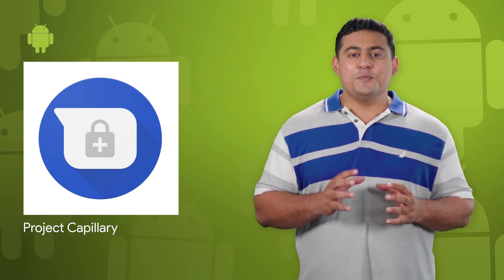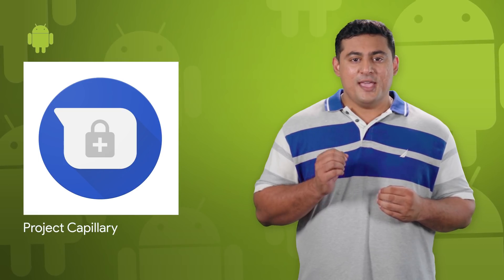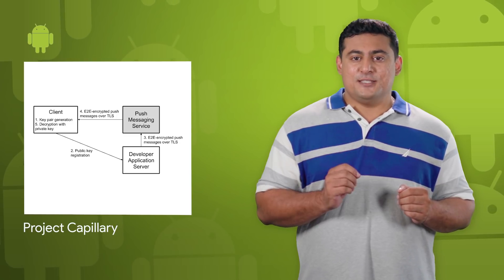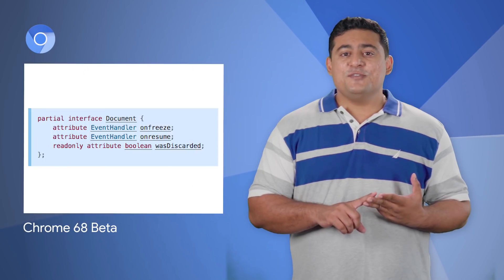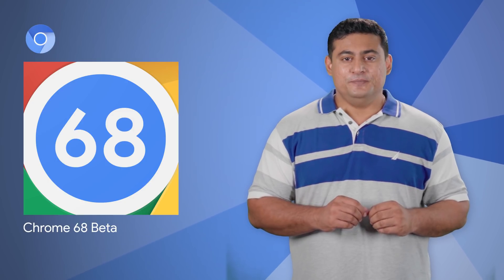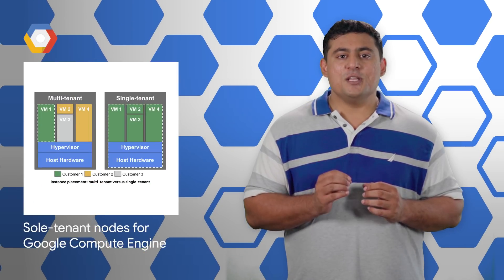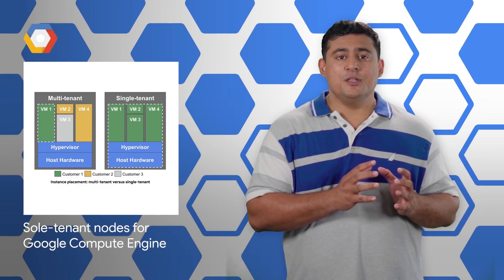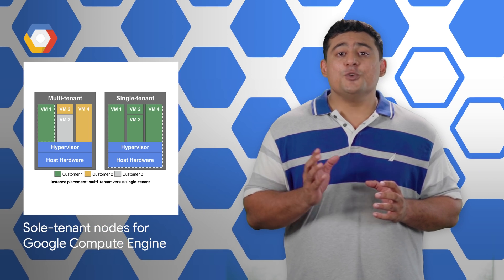Android P Beta 2, Project Capillary, Chrome 68 Beta, & much more! -TL;DR 115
This week’s TL;DR DevShow is led by Google Developer Advocate Amrit Sanjeev. TL;DR is where you can stay up to date on all the latest developer news at Google.